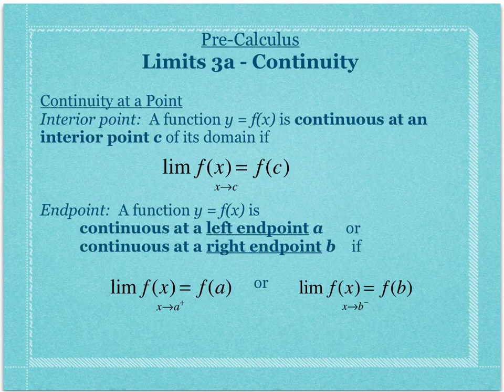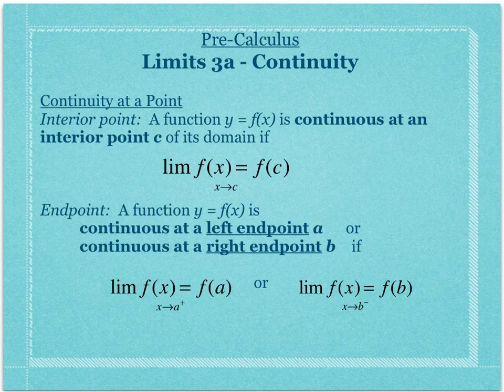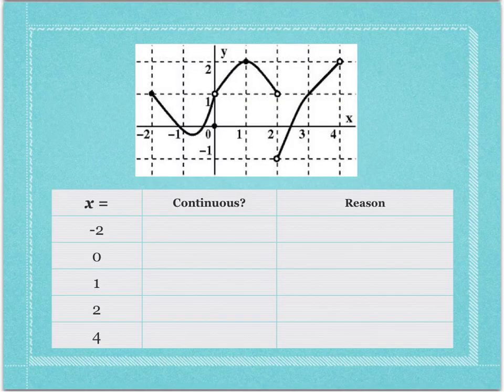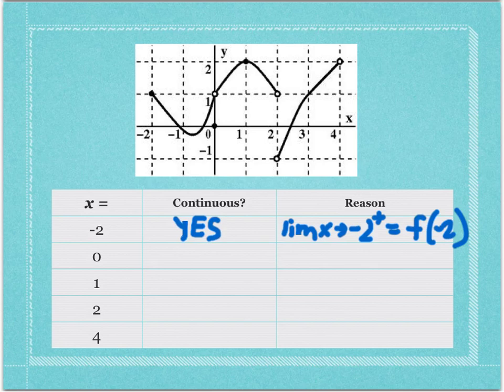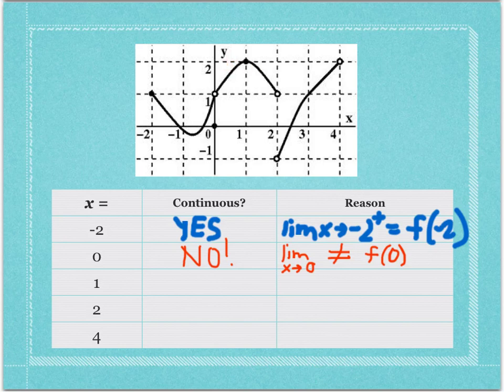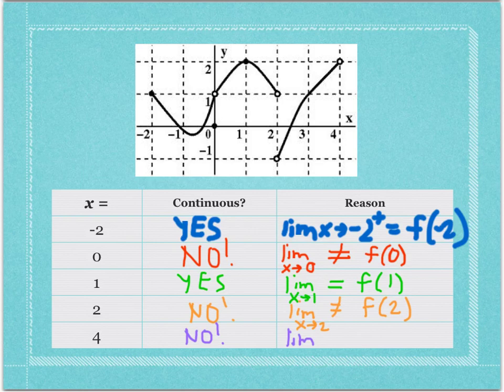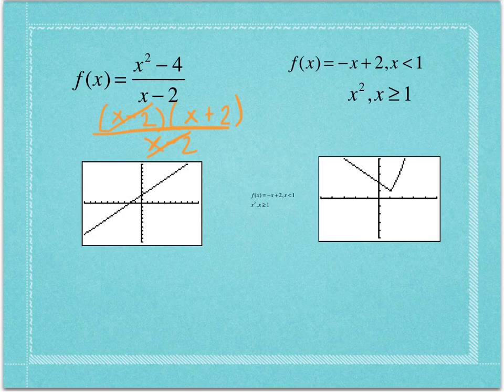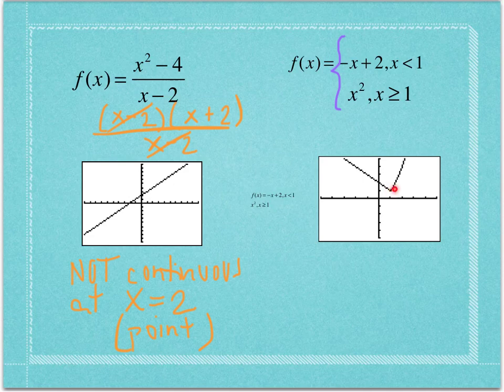Made with Explain Everything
Limits - 3a